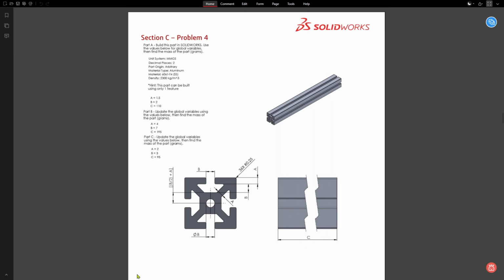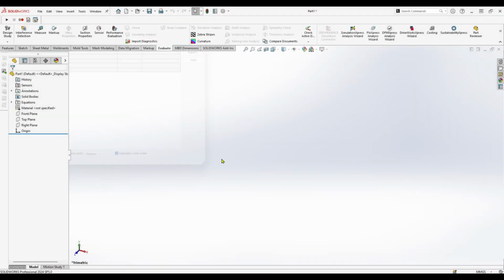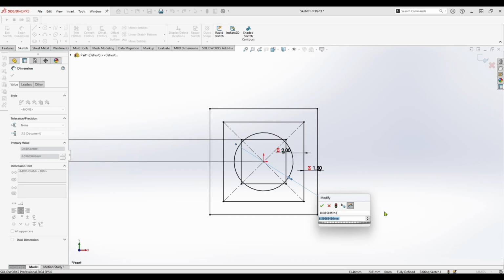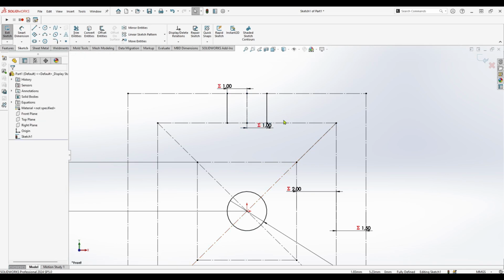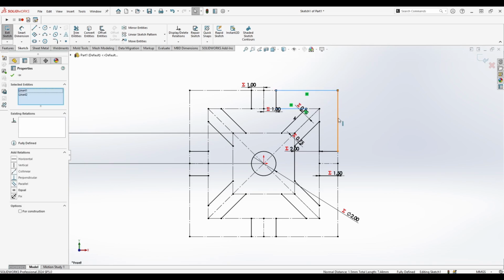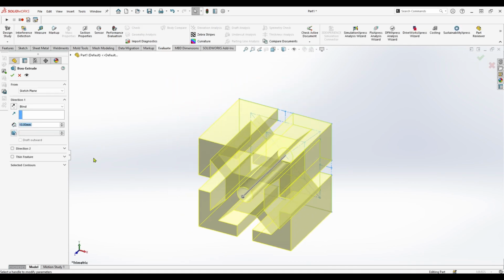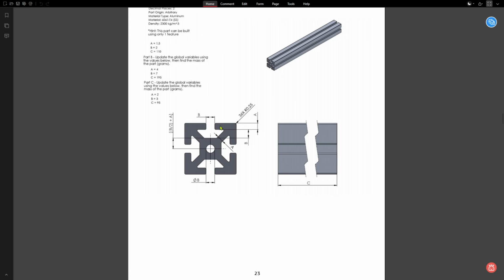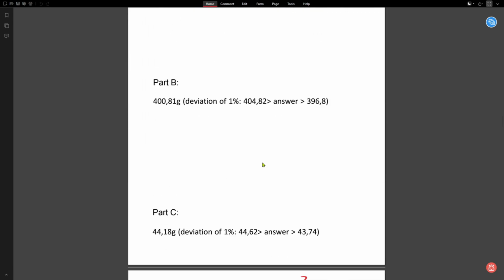Section C Problem 4 - CSWA Mock Exam | SolidWorks Certification Practice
📌 Practicing for the SolidWorks CSWA Exam? In this video, I break down Section C, Problem 4 from the CSWA Mock Exam 2 step by step. Modeling a square aluminum T-slot profile. If you're preparing for certification, this will help you understand extrusions, circular patterns, global variables, equations and fillets.

🛠 Topics Covered in This Video:
✅ Construction geometery
✅ Using equations in SolidWorks
✅ Quickly filleting edges
✅ Circular sketch patterns
✅ CSWA exam modeling techniques

📢 Have feedback or questions? Drop a comment!

If you'd like to support me and my channel, consider buying me a coffee